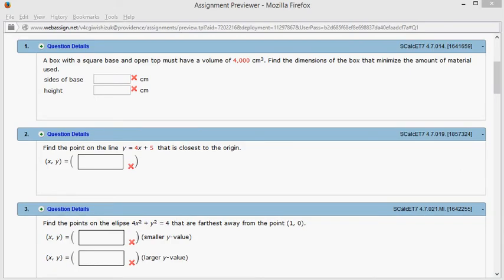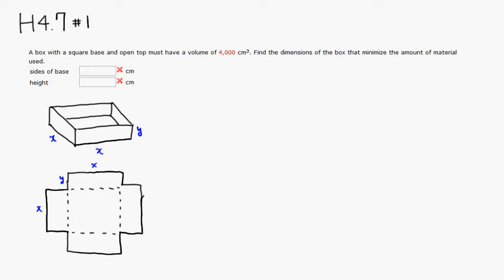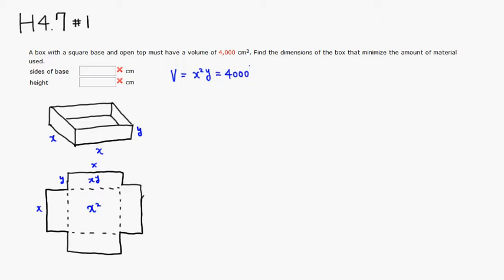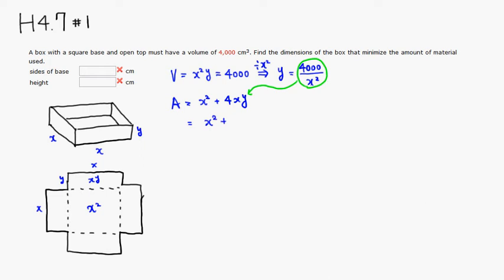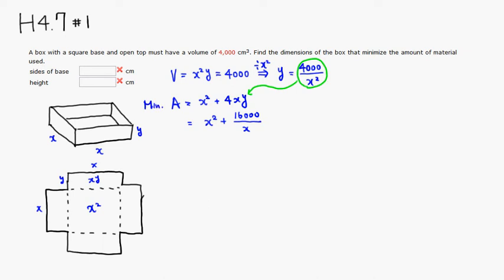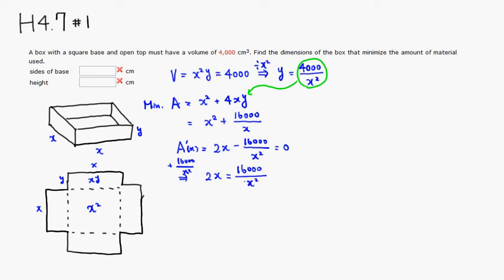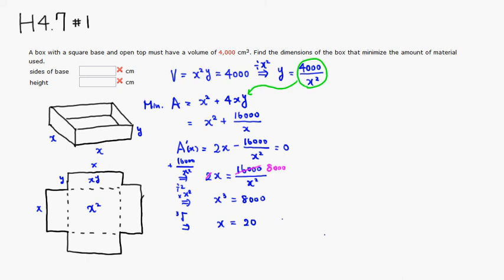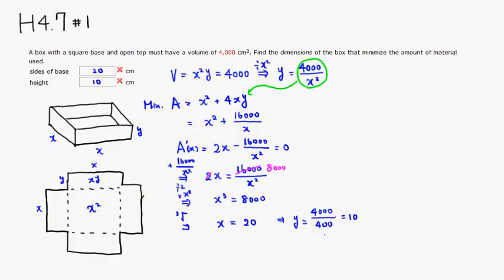MTH 131 H4.7 #1 (Spring 2015)